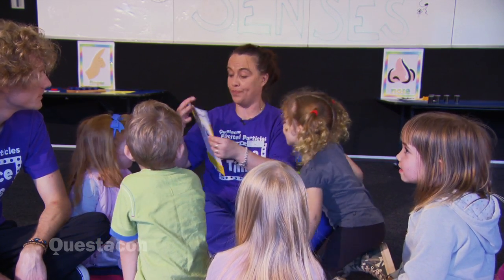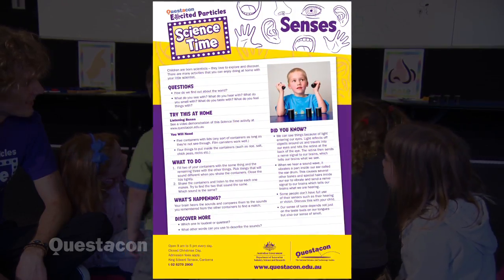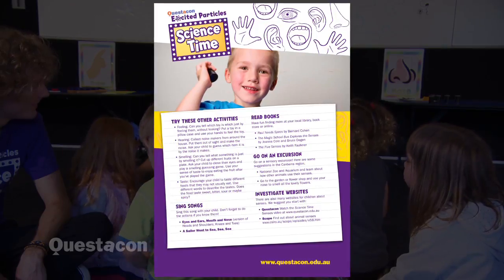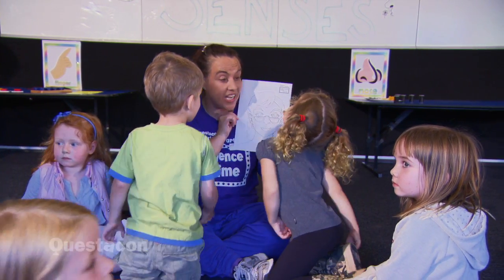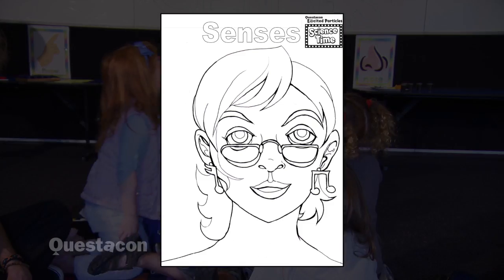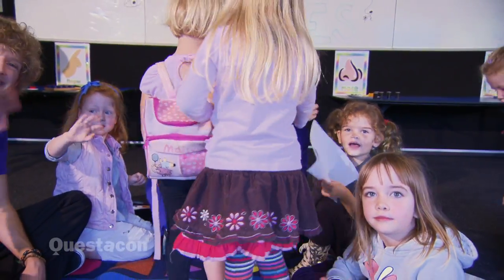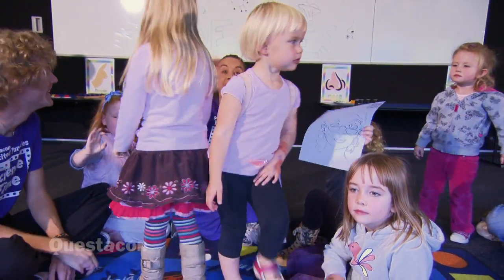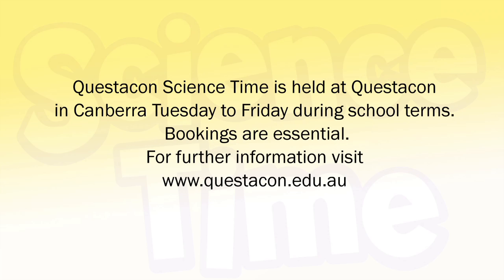Science Time - Senses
Science Time—a fun and interactive learning experience for little scientists aged 3-6 years and their carers.